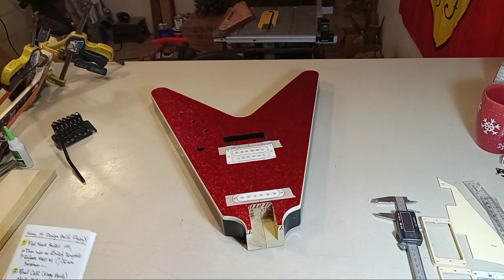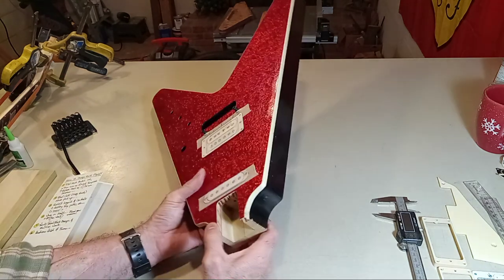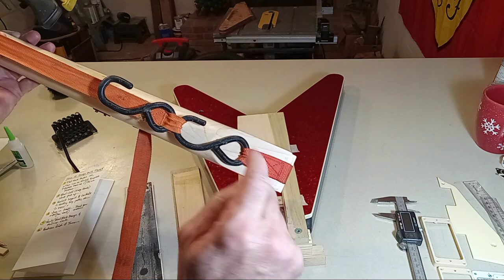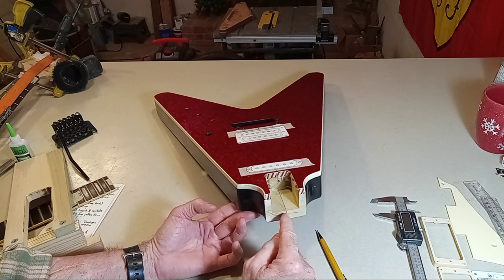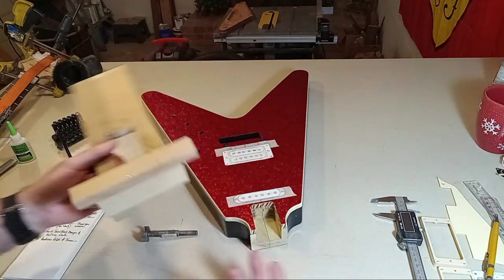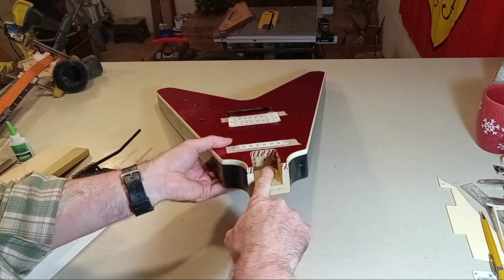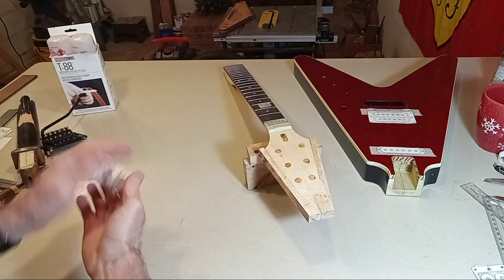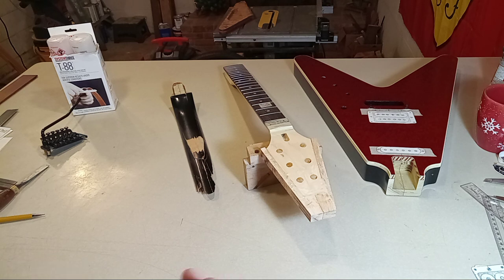How To Design Build A Flying V Video 14